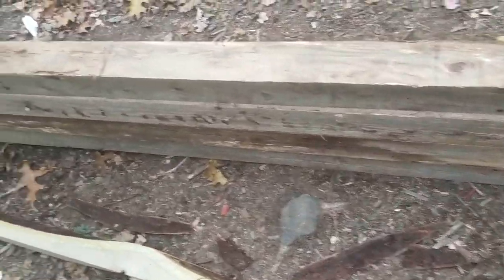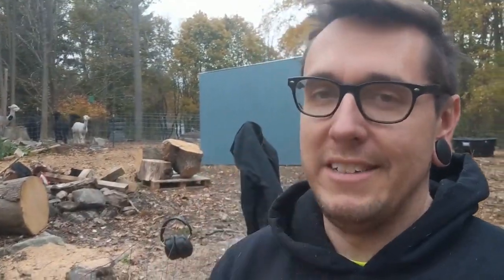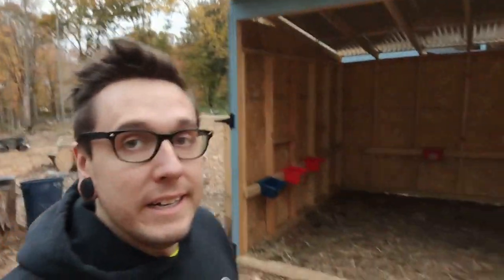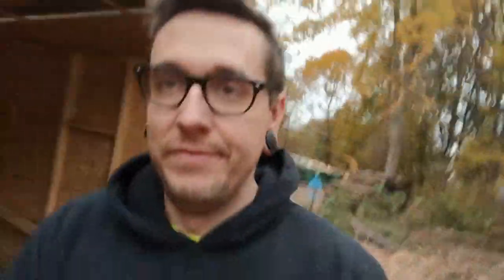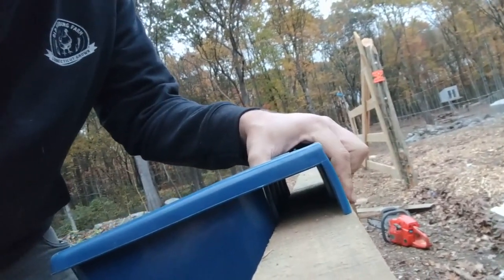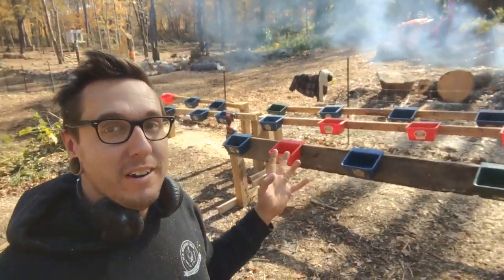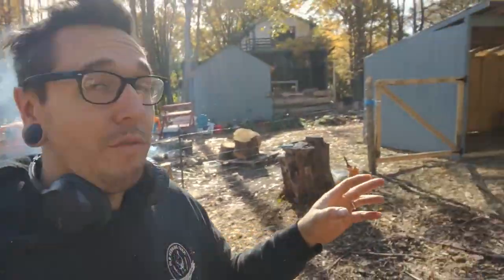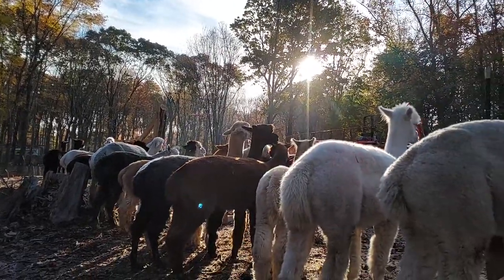Building an ALPACA BUFFET BAR!